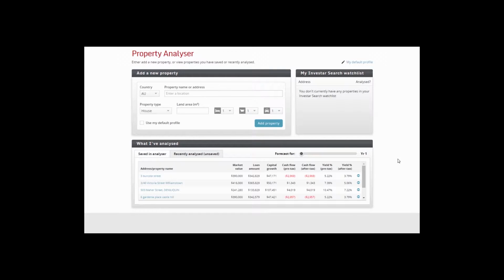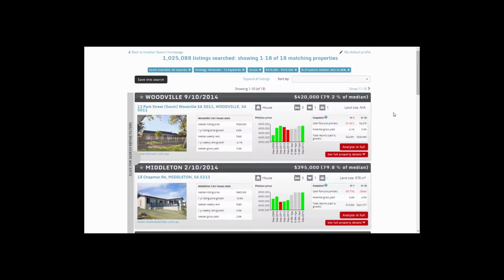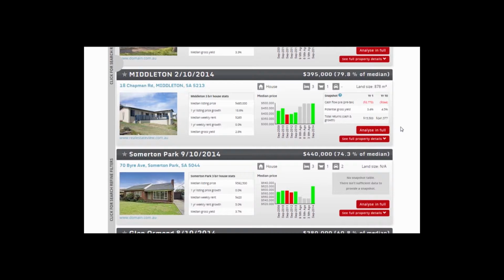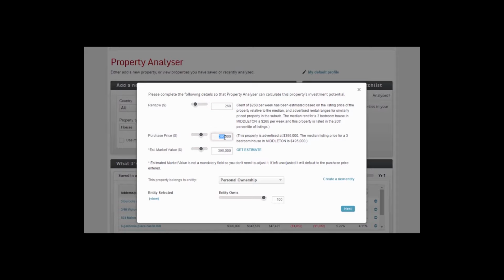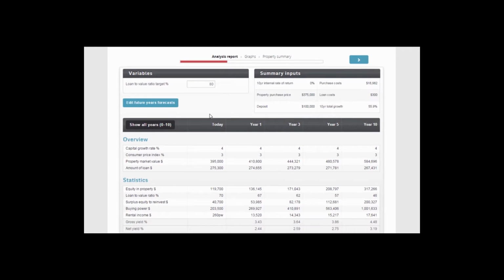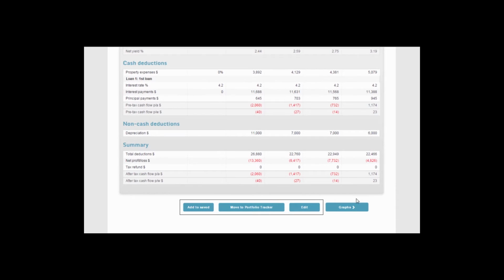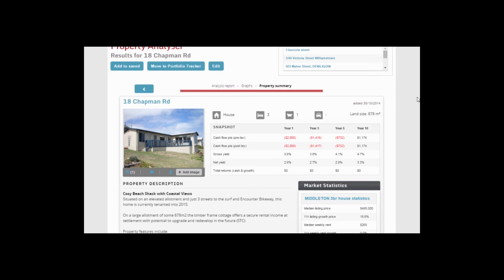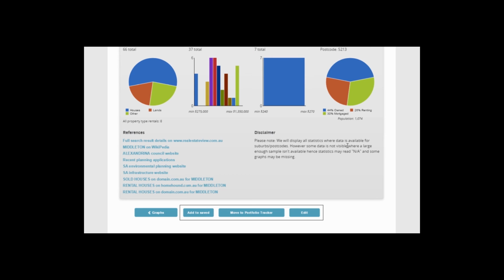How to Analyse the Financial Viability of Any Property - Real Estate Investar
This video will show you how to analyse the financial viability of any property using Real Estate Investars Property Analyser tool.